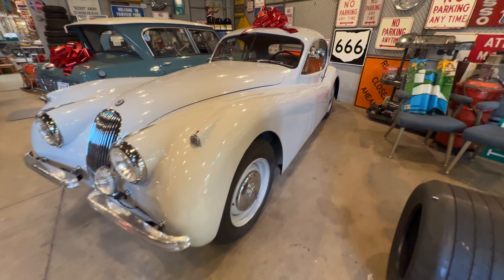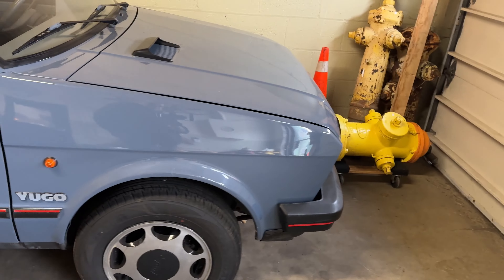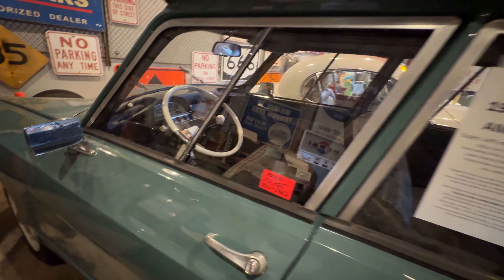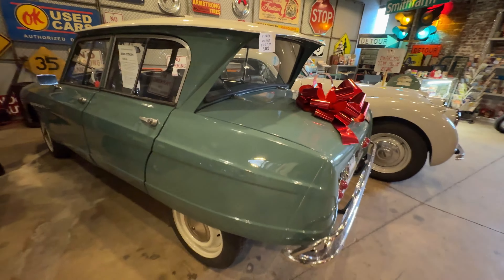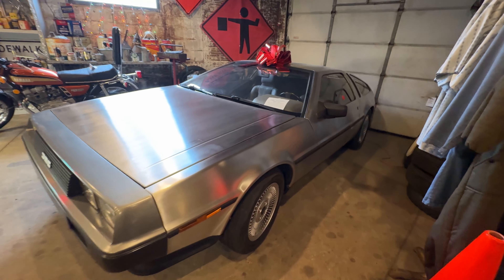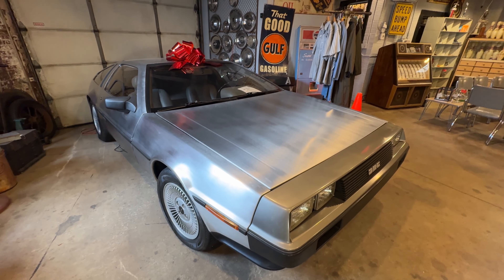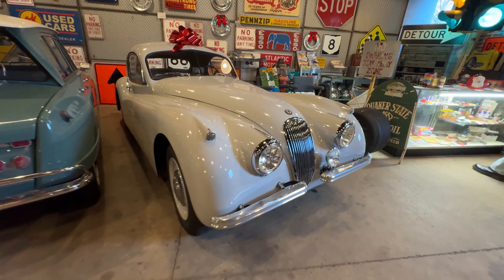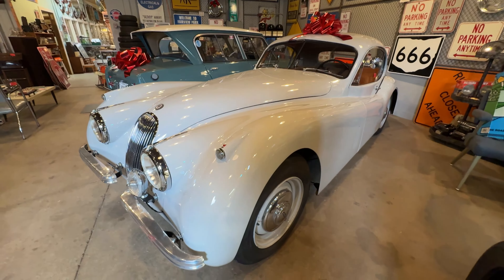The Bomb Shelter: An Unlikely Place for a Citroën Ami-6 | AA Visits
We check out a bizarre little collection of cars in an antiques store in the middle of North East Ohio! The owner Kevin has a collection of Citroens which AutoAtlantica will be visiting in the spring, but one of them is here …